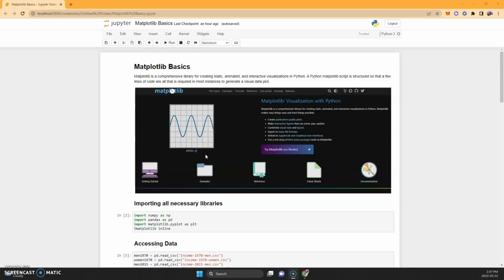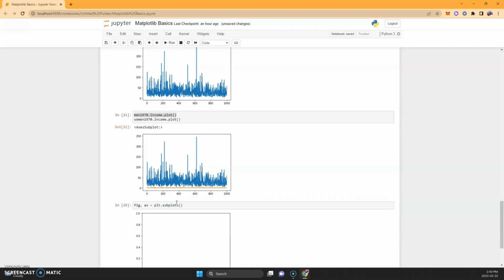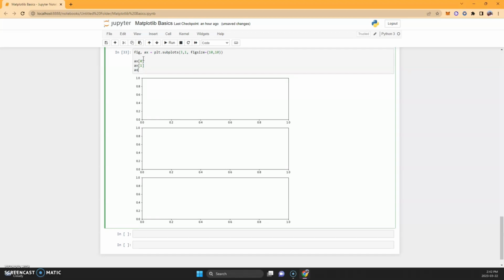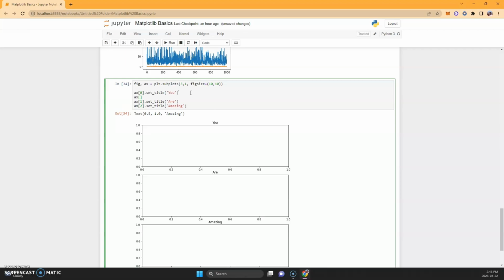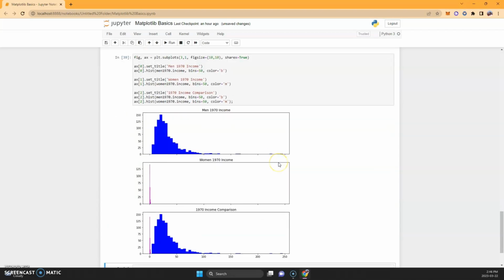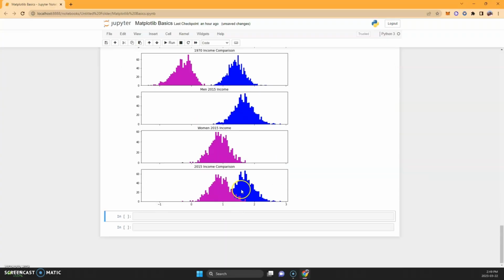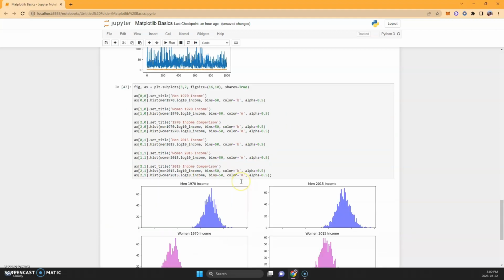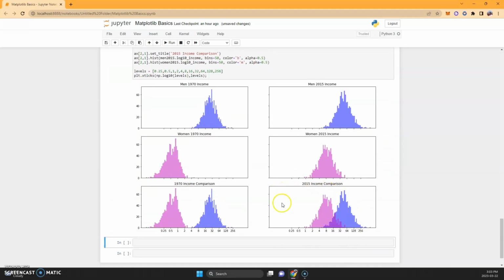Working with Subplots in Matplotlib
In this video, we are going to learn about working with subplots in Matplotlib. Understand the difference between figure and axes in Matplotlib. Learn how to easily plot multiple charts in it. How to change different arguments to build a beautiful histogram chart.

You can download the Jupyter file and the data used for creating graphs here